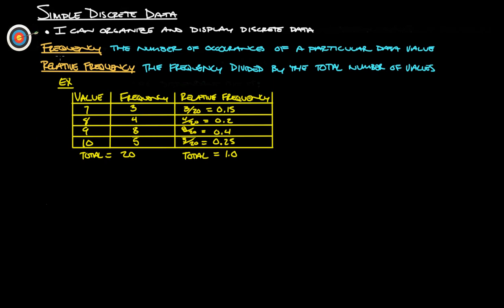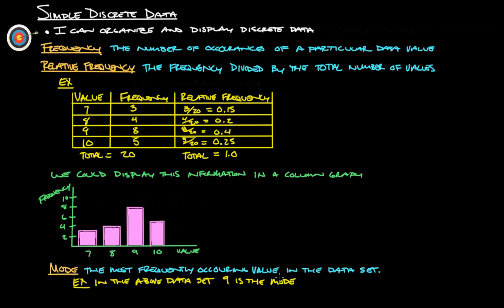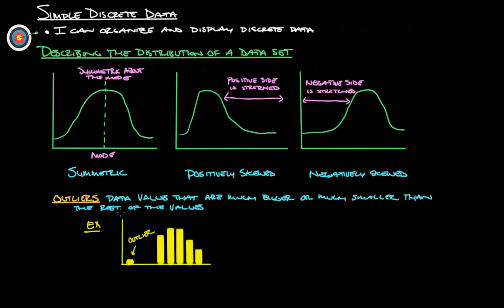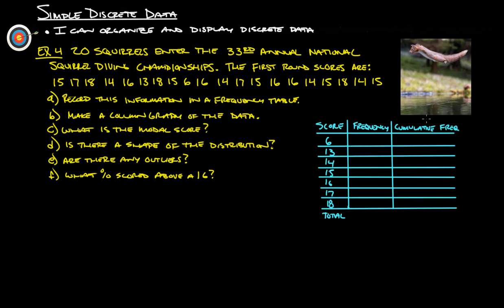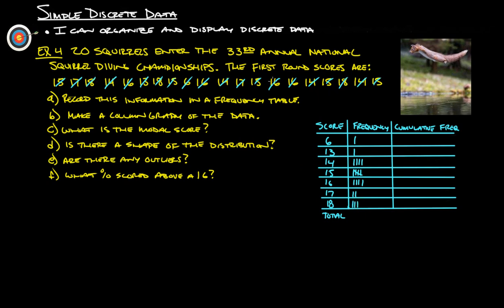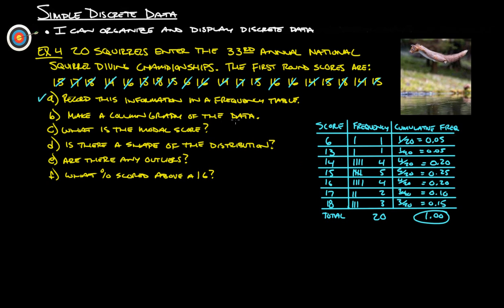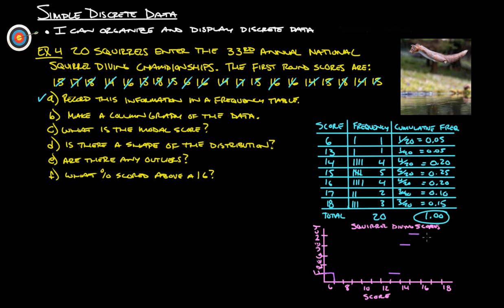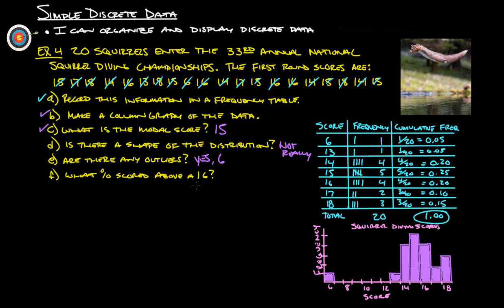11D Simple Discrete Data